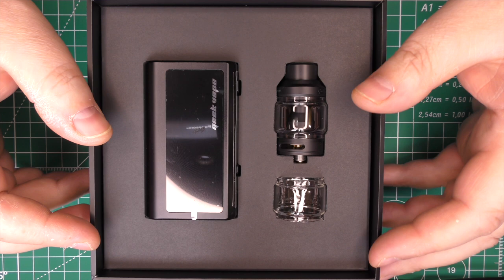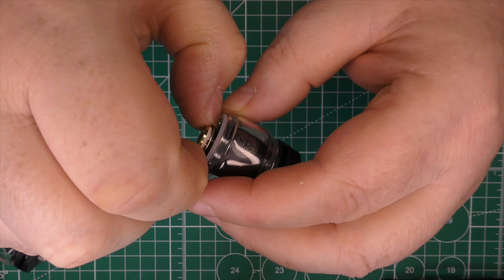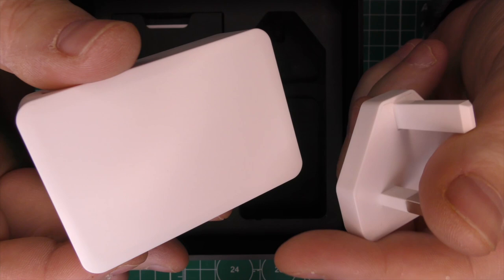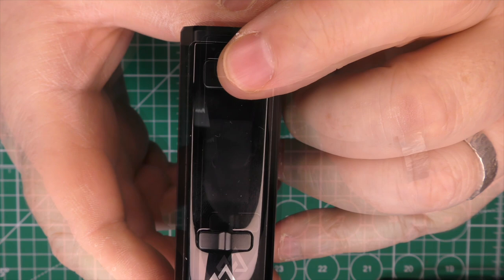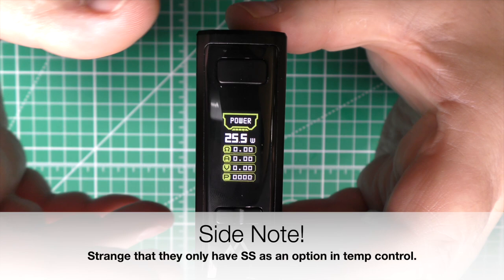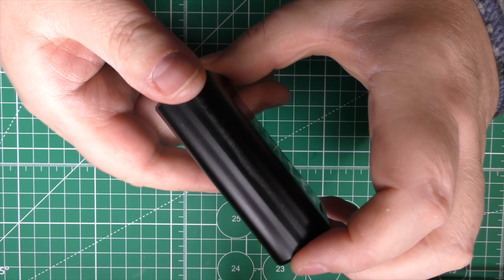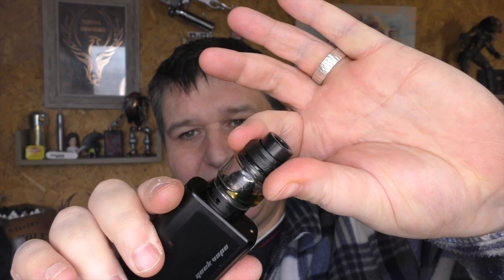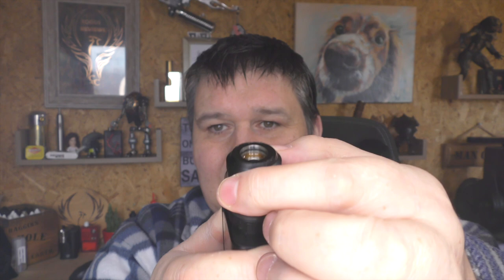Obelisk FC120 Kit